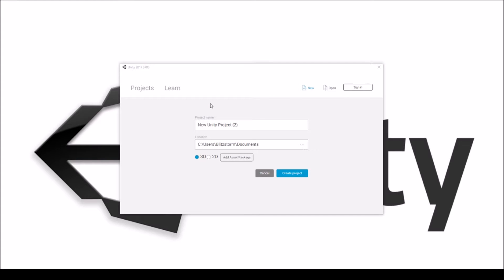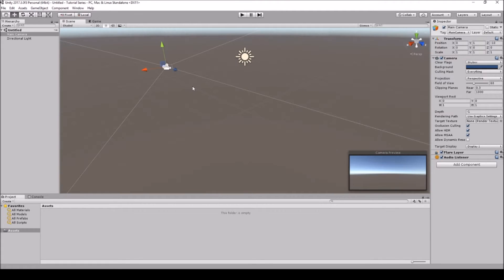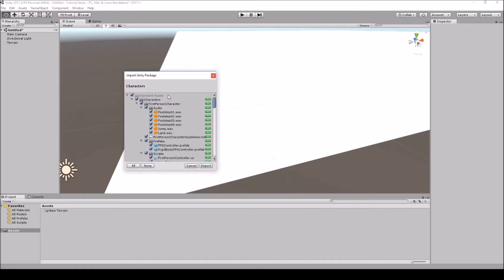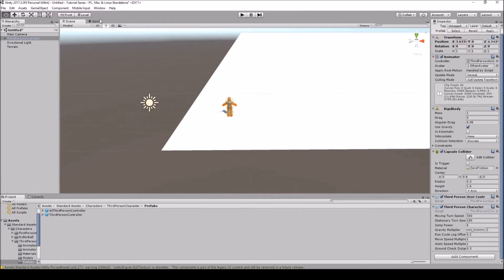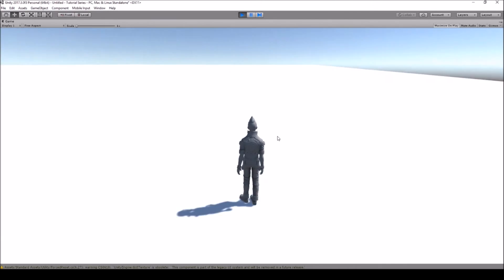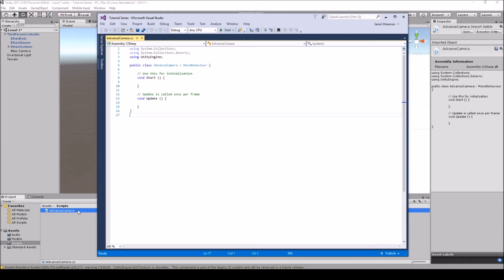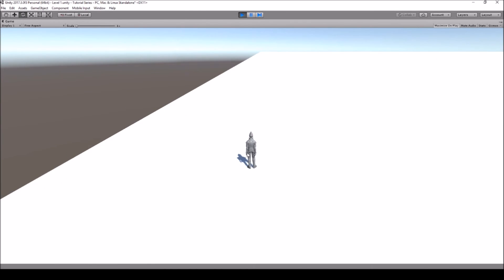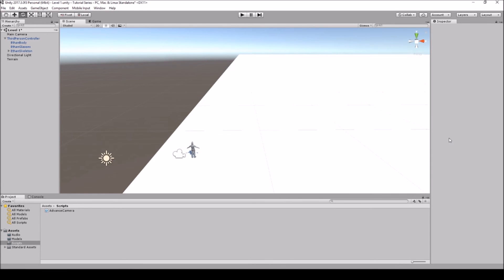[Unity3d Episode 2] Advance camera script and world music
Episode 2 of the action adventure tutorial series.